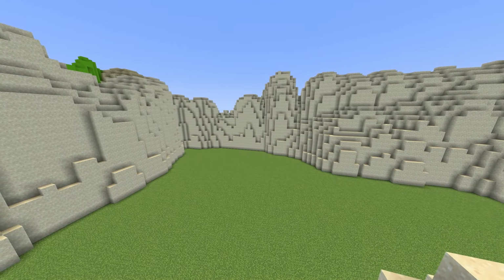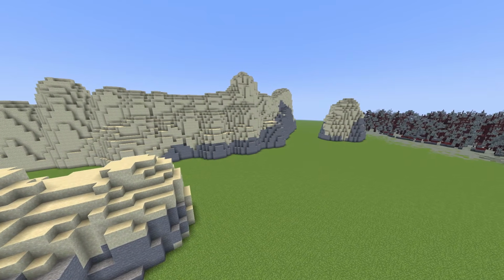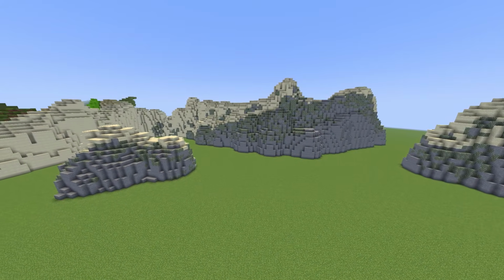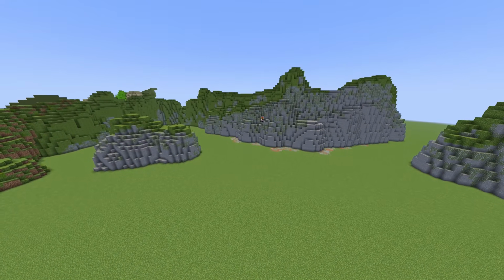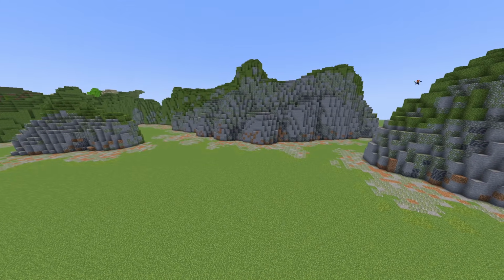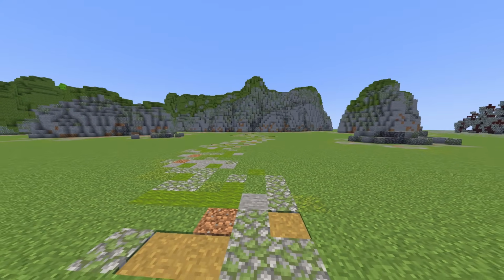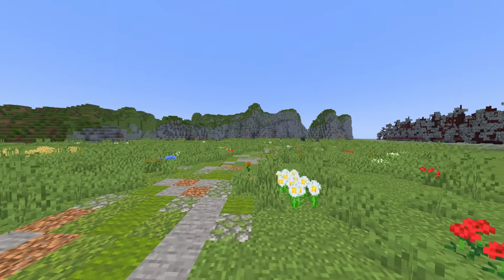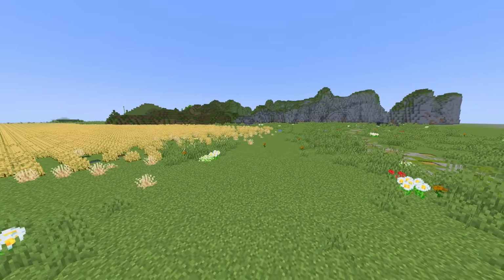Time for Terrain | Wizard of Oz in Minecraft | Ep 9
Please do listen to what I say in the last half of this video - it's incredibly important, but if you'd rather not, please just mute the video and play it through to the end. It really helps the channel out to have good retention!